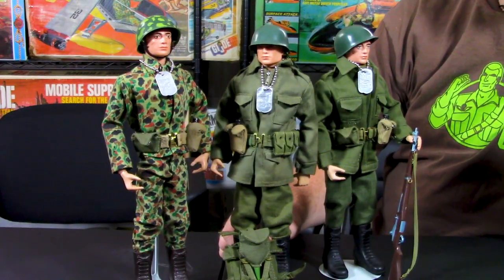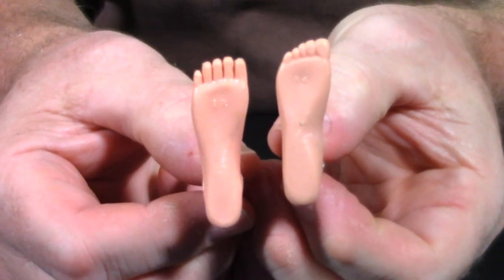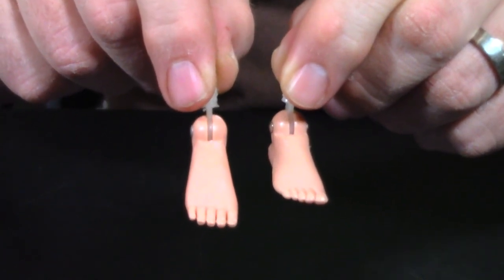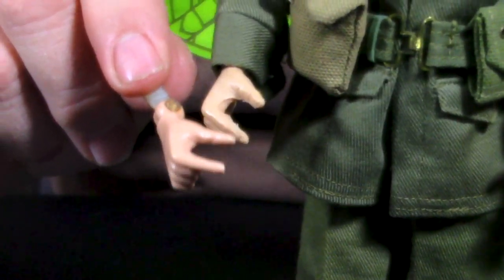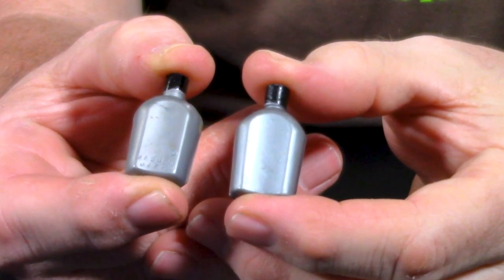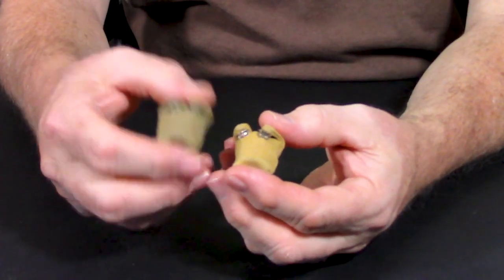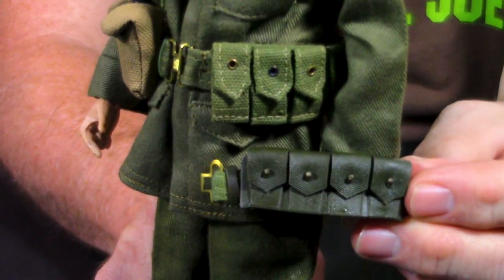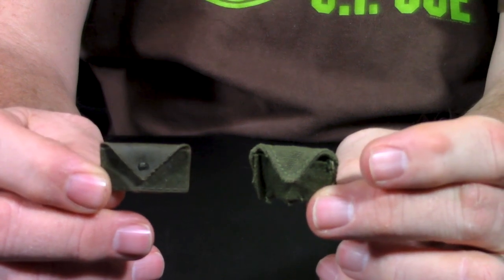Early Issue GI Joe Figures & Parts (w/David Howard)!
We're back to talk more vintage GI Joes with our special guest this week, David Howard! David is going to talk about various parts from some early issue GI Joe sets and give some insight on some of the adjustments made during GI Joe's early years.